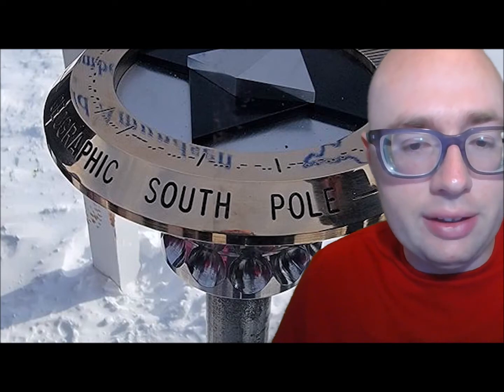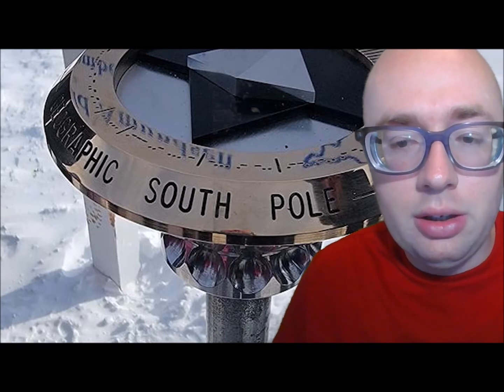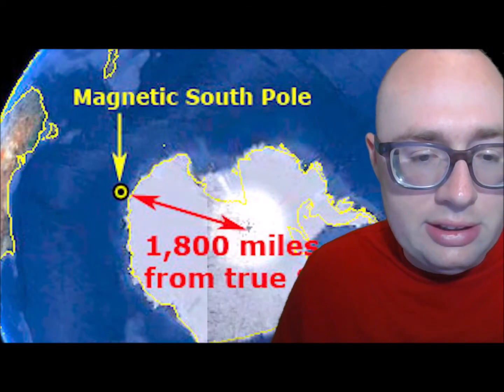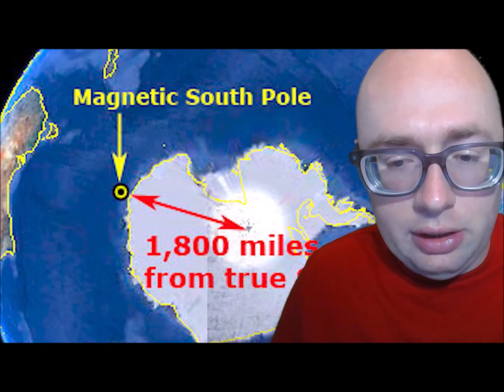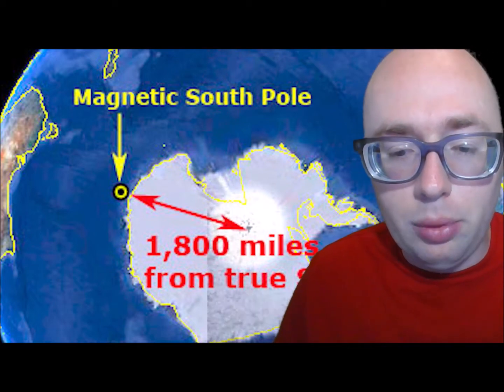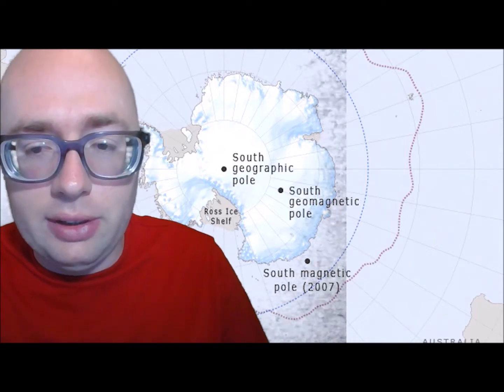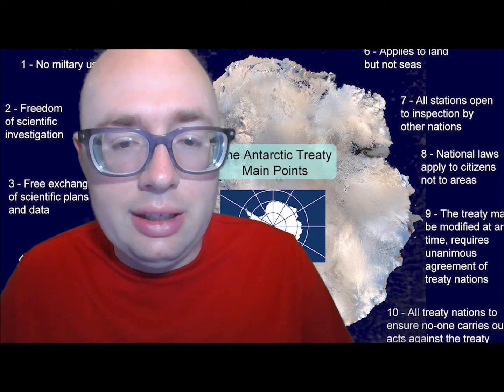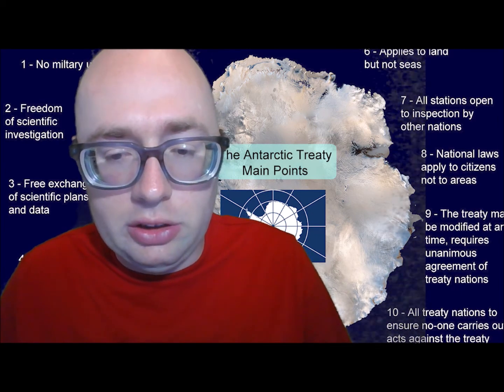Adventurous Kids: South Pole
CAST: ELIJAH
Adventurous Kid Elijah tells you about the south pole.